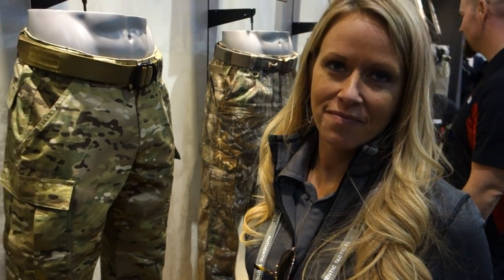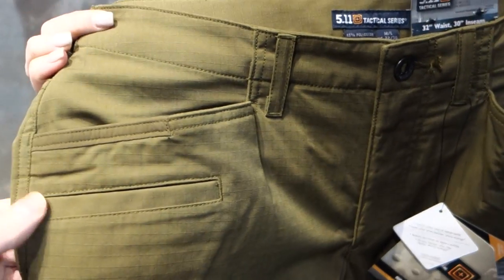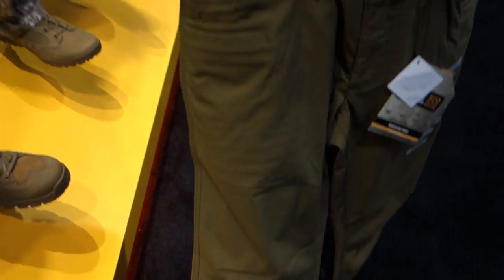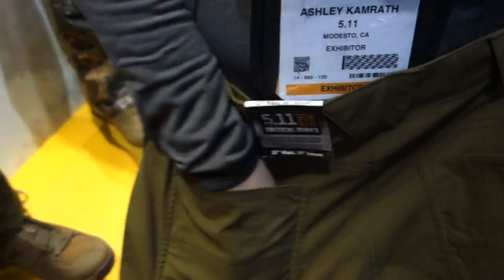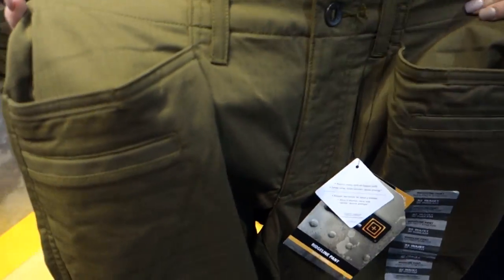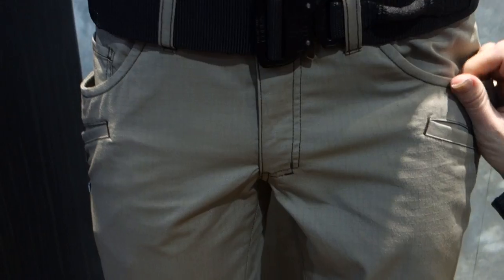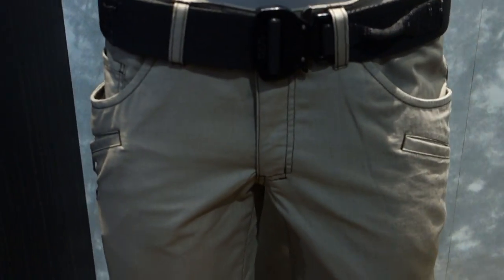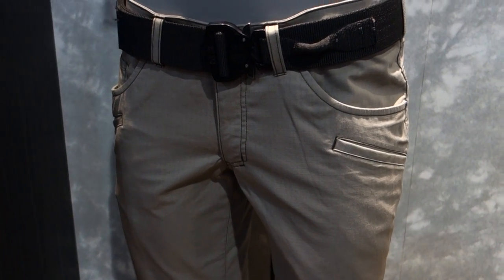5.11 Tactical Ridgeline Pant and Cirrus Pant Lo-Pro/Lo-Vis Tactical Pants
5.11 Tactical rep Ashley Kamrath shows DefenseReview.com (DR) owner/editor-in-chief David Crane the 5.11 Tactical Ridgeline Pant and Cirrus Pant lo-pro/lo-vis (low-profile/low-visibility) combat/tactical pants for covert ops at SHOT Show 2015.